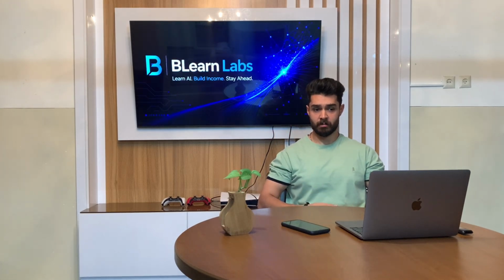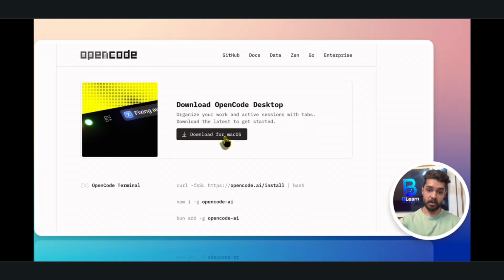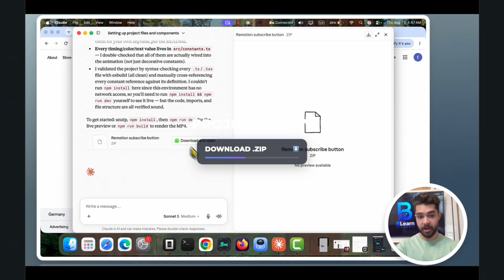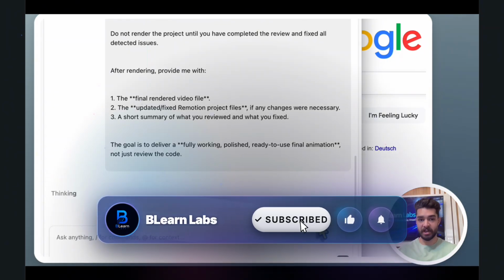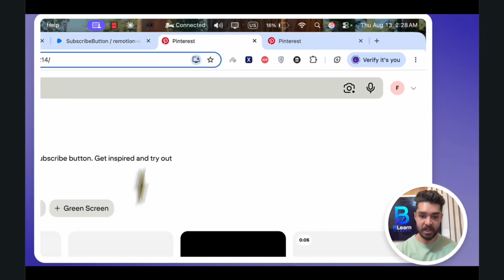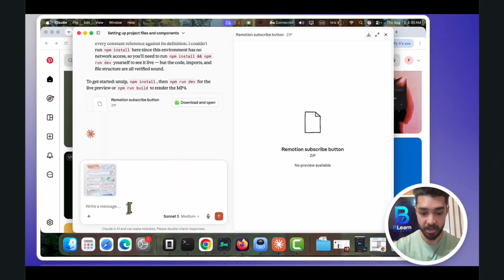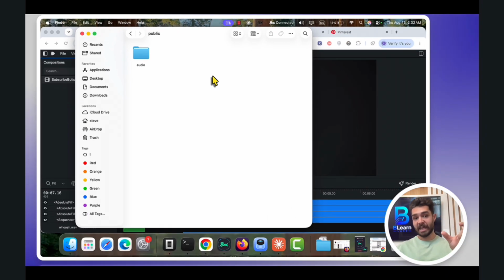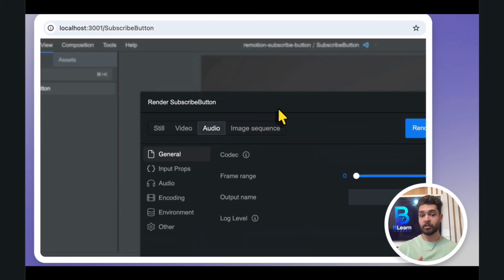Create Stunning Motion Graphics with Claude + Remotion (100% FREE)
Create stunning motion graphics, UI animations, transitions, and sound effects — for $0 using Claude, Remotion, and OpenCode.

In this step-by-step tutorial, I'll show you how to use free AI tools to create professional motion graphics for YouTube videos, Instagram content, and other projects — without expensive animation software.

🎁 GET THE EXACT PROMPTS & RESOURCES

I've prepared the prompts and resources used in this tutorial so you can follow along and create your own animations.

In this tutorial, you'll learn how to:

• Create Remotion motion graphics with Claude
• Generate a complete Remotion project using AI
• Use OpenCode to modify and render your project
• Add and synchronize sound effects
• Preview your animations before rendering
• Use Pinterest designs as inspiration for custom UI animations
• Recreate glass-style / modern UI designs
• Add your own logos, images, and assets
• Customize your animation and render the final video
• Build professional motion graphics without expensive software

🛠️ TOOLS USED

• Claude
• Remotion
• OpenCode
• Node.js

💡 THE WORKFLOW

Claude → Remotion → OpenCode → Customize → Render

The goal is to turn a simple idea or reference design into a complete, animated motion-graphics project.

🎁 GET THE PROMPTS

00:00 Create Motion Graphics for $0
00:16 Tools You Need
00:43 Download Claude
00:54 Download Node.js
01:42 Download OpenCode
02:24 Create the Remotion Project
02:34 Generate the Project with Claude
03:45 Open the Project in OpenCode
04:42 Render the Final Video
04:54 Preview the Animation
05:51 The Pinterest Design Trick
06:55 Create Custom Glass UI
08:14 Add Your Own Assets
08:46 More Motion Graphics Examples
09:30 Render & Customize Your Video
09:54 Final Thoughts